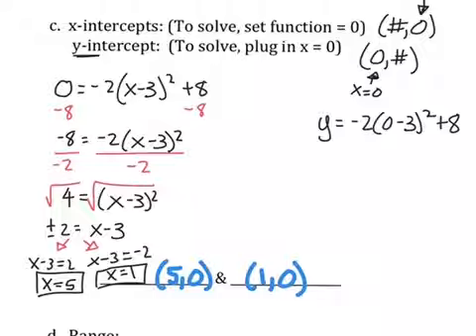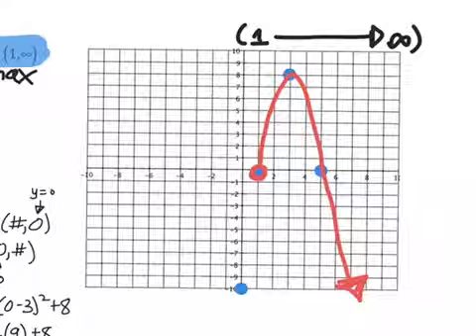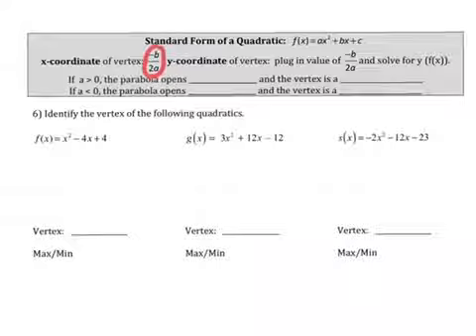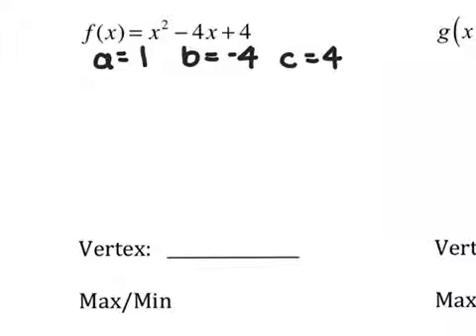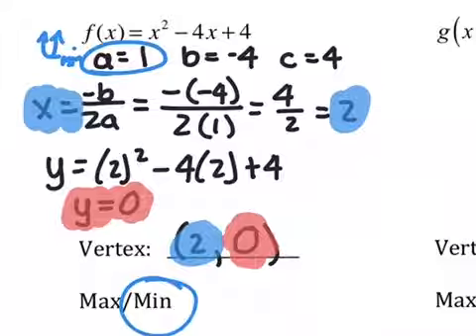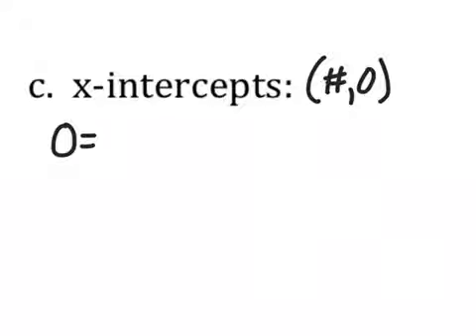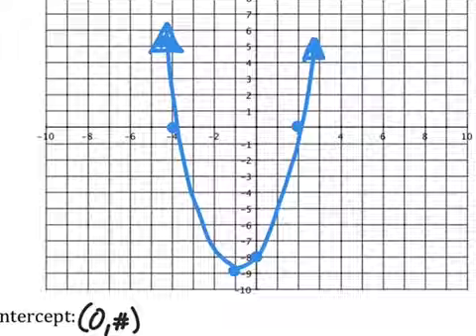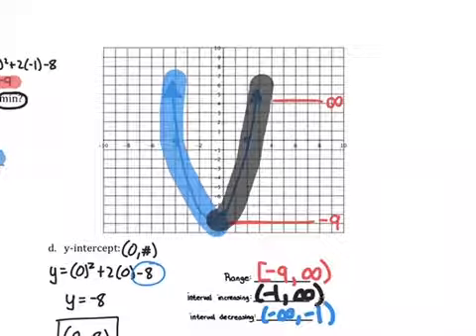Objective 24 (skills) level 2 (part 2)